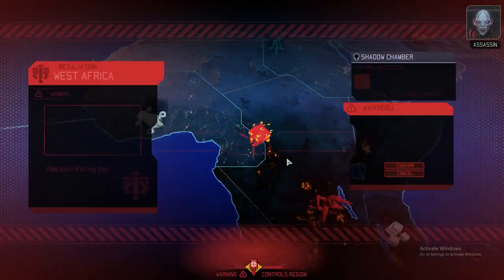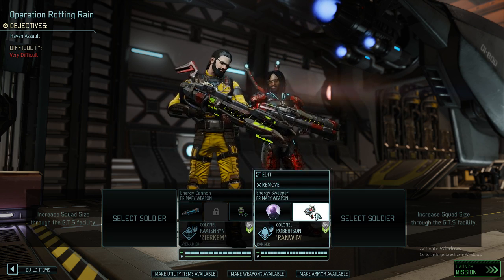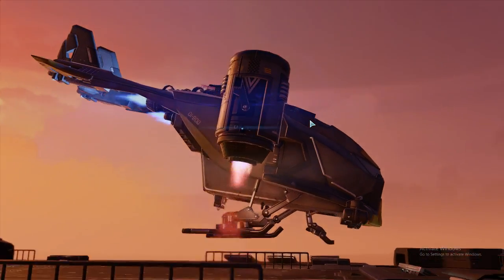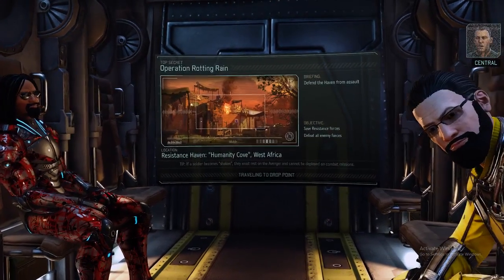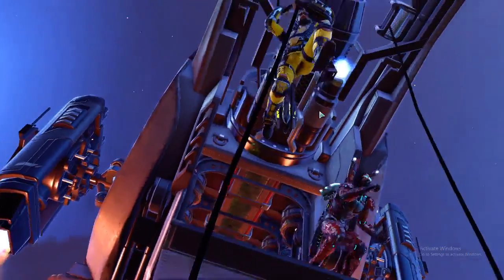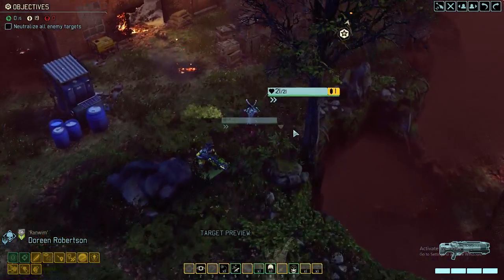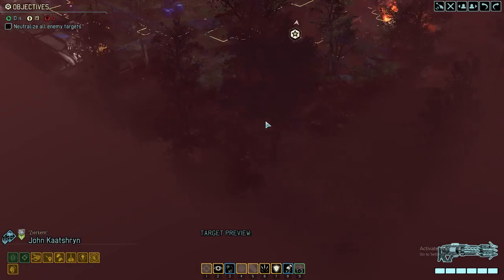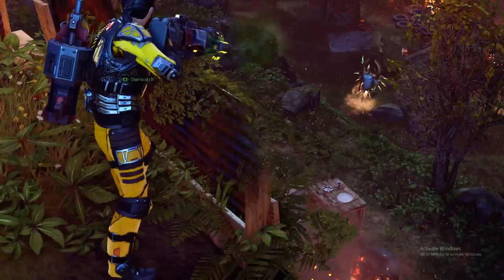(43) XCOM2 - ARMY OF 2 RUN (Wotc, L/I, Squatsize limit to two)